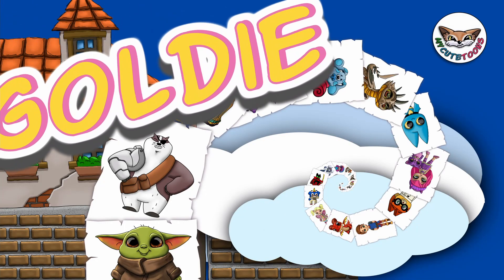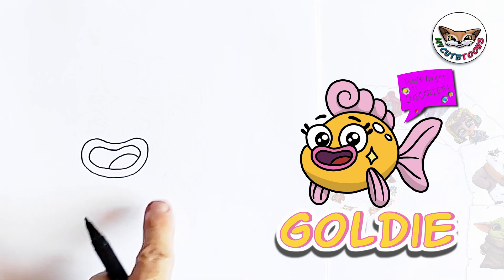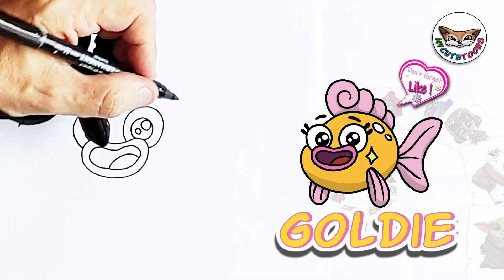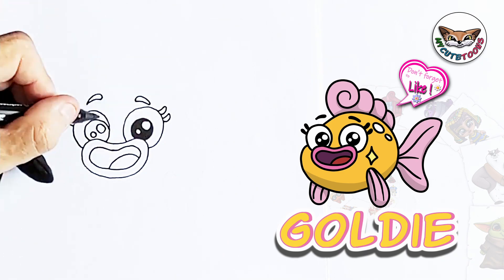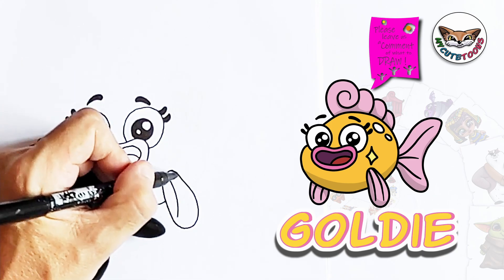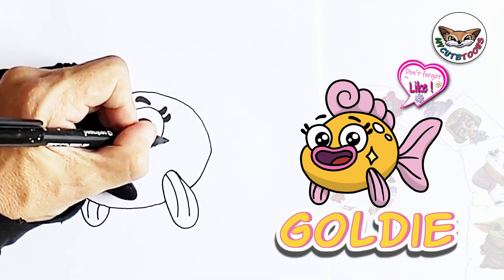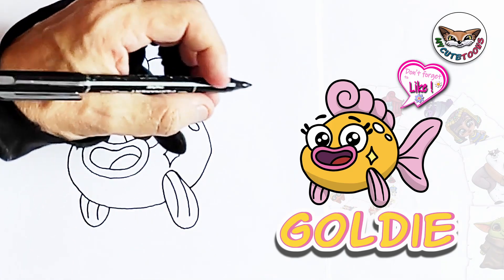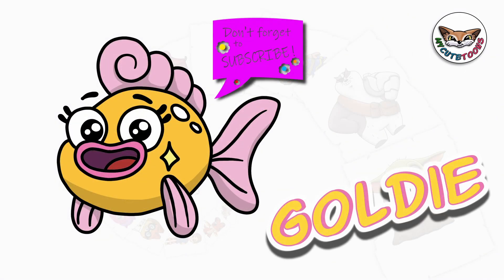Baby shark's big show: How to Draw Goldie | Drawing Tutorial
Hello! Let's draw Goldie from Baby shark's big show.